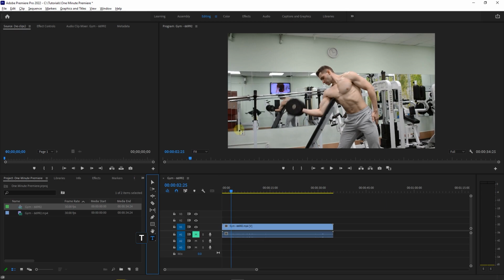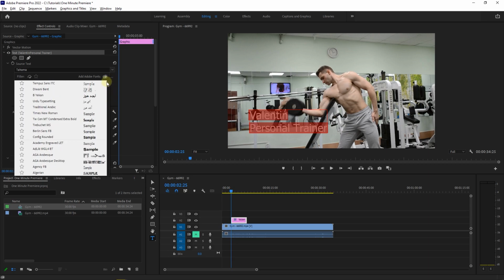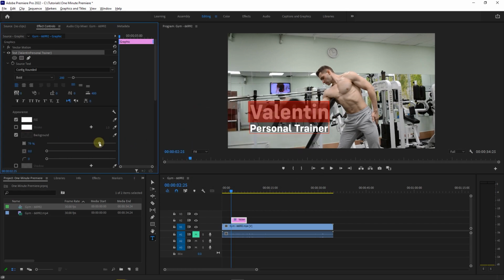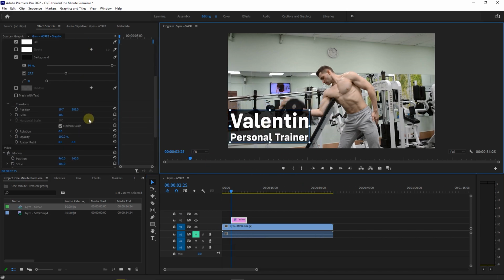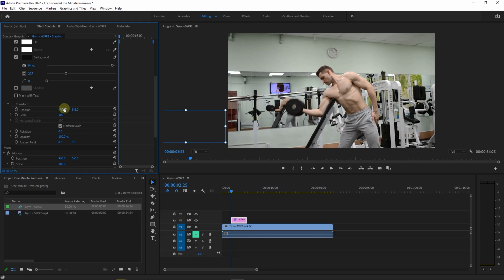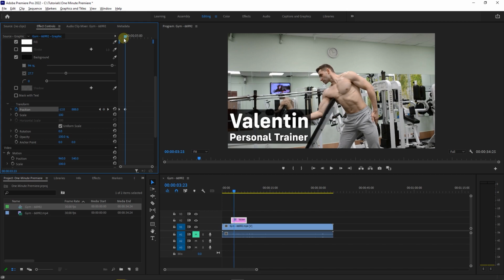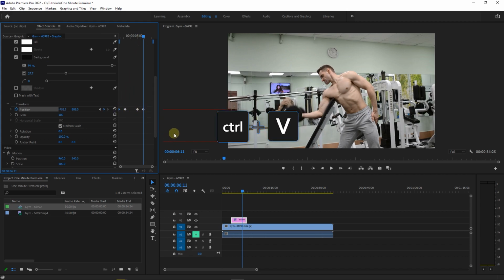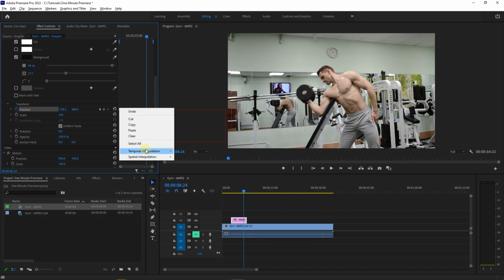How to make LOWER THIRDS TITLE in Premiere Pro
To begin I added a clip to my timeline that I would like to add a lower third to it.
Select the type tool then click anywhere and type a text.
Now press ctrl + a to select the whole text, and go to effect controls panel.
Expand the text and set the properties of the text for your desire.
You also can select a part of text and set the properties of that particular part.
Now add a black background and increase opacity and offset.
Now select selection tool and drag the text to lower left corner.
In effect controls, decrease the first position value so the text move to outside of screen.
Now make sure time head is at start of the text and click on stopwatch next to position to create a keyframe.
Now move the time head to where you want your text to be fully visible and increase the position first value, so the text is fully visible on screen.
Now move the time head to where you want to start hiding text and click on this circle to create a keyframe with current values.
At last, move the time head to where you want the text to be fully hidden and click on first keyframe, press ctrl + c and then ctrl + v.
To create a smoother animation, select the 2 first keyframes, right click on one of them and select temporal interpolation and ease in.
Do the same for the last 2 keyframes except that select ease out.

How to make Lower Thirds Title in Premiere Pro Chapters:
00:00 Intro
00:12 Add a text
00:22 Change text properties
00:54 Create transition for the text
01:52 Smooth the transition
02:07 Outro